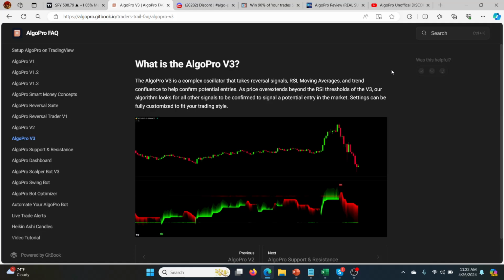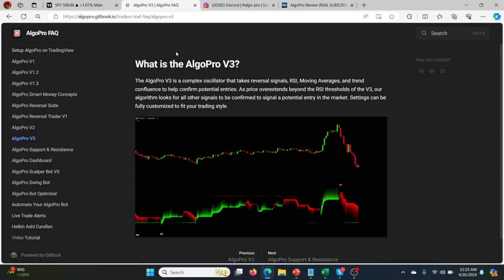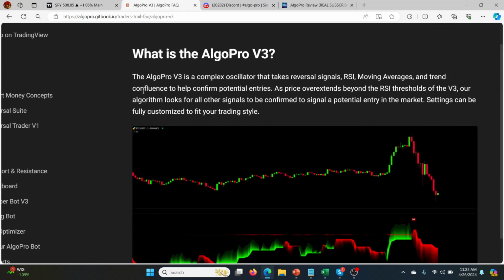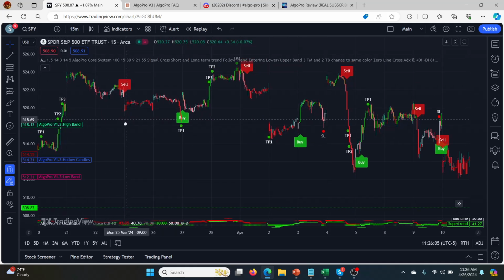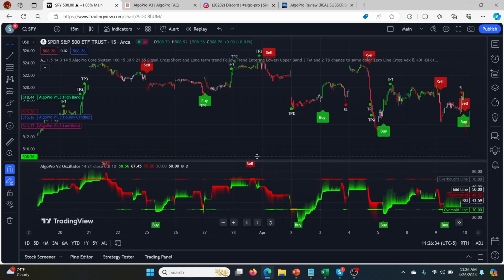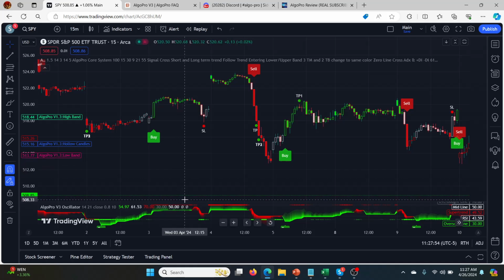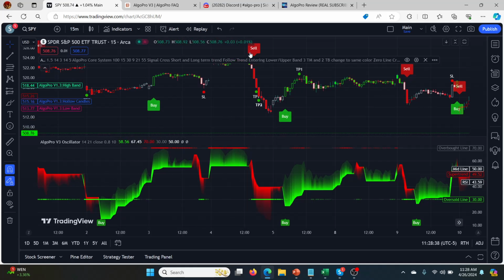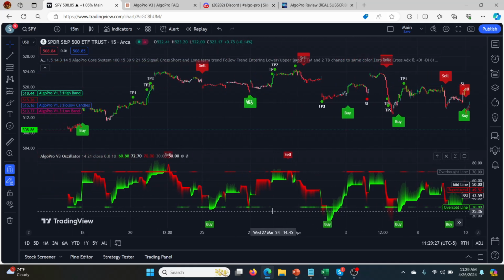AlgoPro V3 Oscillator (awesome!)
AlgoPro Review Learn how to win 90% of your trades in 90 secs FREE COURSE reach out with any questions for me at about joining my own private AlgoPro discord! Nate Bear Trading Review Daily Profits Live Review or try for less directional trading and more.